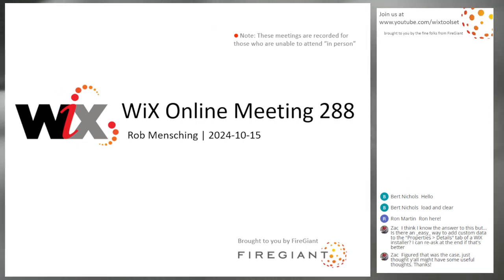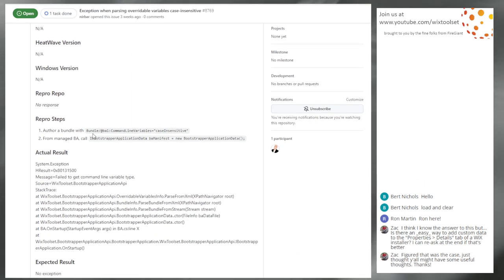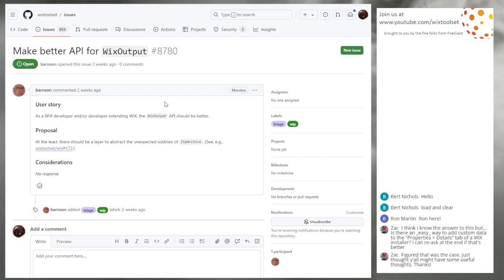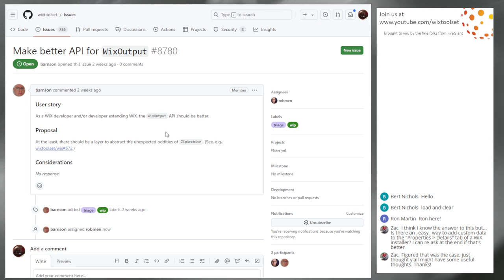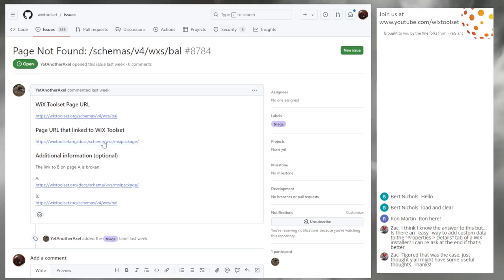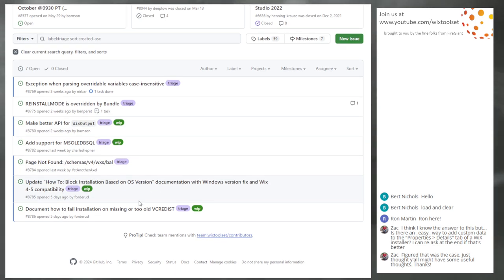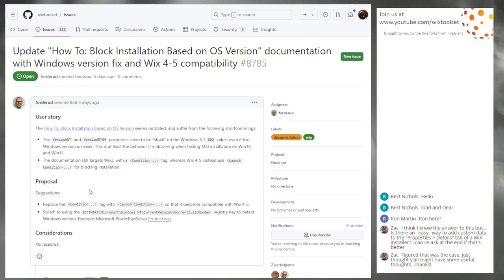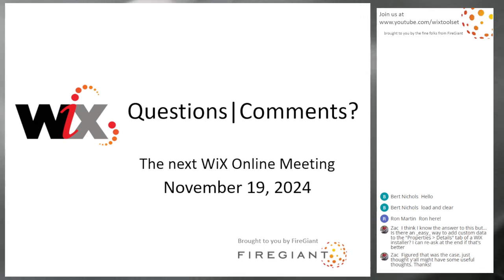WiX Online Meeting 288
October 15, 2024, 9:30 AM PDT